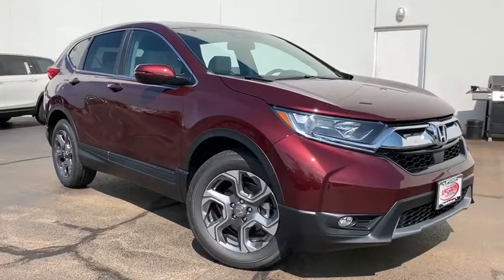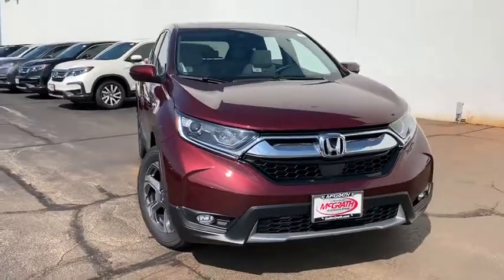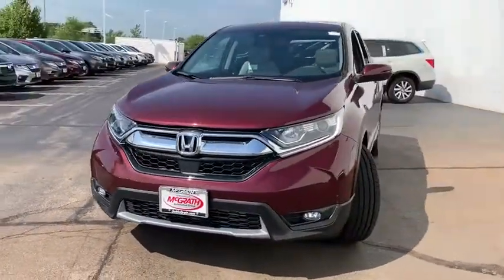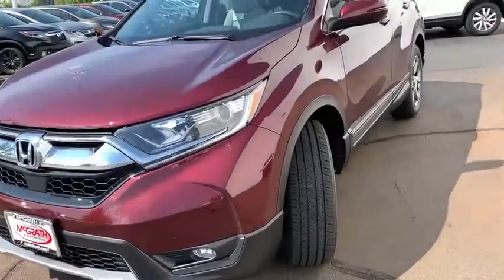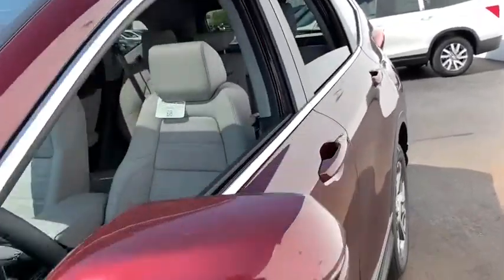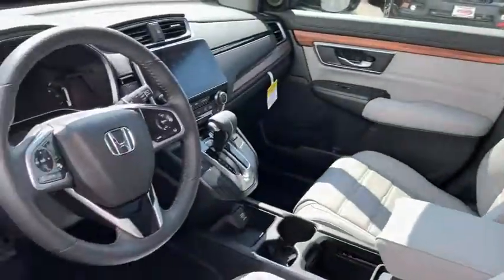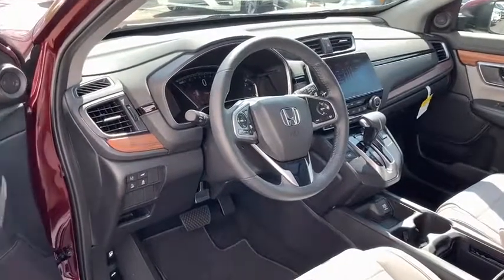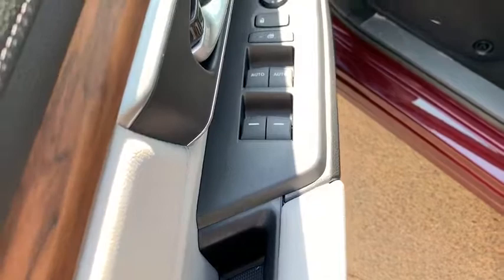2019 Honda CR-V Elgin, Schaumburg, Barlett, Barrington, Hoffman Estate, IL E6655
Basque Red Pearl New 2019 Honda CR-V available in Elgin, Illinois at McGrath Honda Elgin. Servicing the Schaumburg, Barlett, Barrington, Hoffman Estate, IL area.

2020 Randall Rd.

Lip Spoiler,Compact Spare Tire Mounted Inside Under Cargo,Body-Colored Front Bumper w/Black Rub Strip/Fascia Accent and Metal-Look Bumper Insert,Express Open/Close Sliding And Tilting Glass 1st Row Sunroof w/Sunshade,Fully Automatic Projector Beam Halogen Daytime Running Auto High-Beam Headlamps w/Delay-Off,Black Bodyside Cladding and Black Wheel Well Trim,Tires: P235/60R18 103H All-Season,Power Liftgate Rear Cargo Access,Body-Colored Power Heated Side Mirrors w/Convex Spotter  Manual Folding and Turn Signal Indicator,Fixed Rear Window w/Fixed Interval Wiper  Heated Wiper Park and Defroster,Deep Tinted Glass,Chrome Side Windows Trim and Black Front Windshield Trim,Front Fog Lamps,LED Brakelights,Chrome Grille,Speed Sensitive Variable Intermittent Wipers,Tailgate/Rear Door Lock Included w/Power Door Locks,Wheels: 18 Alloy,Body-Colored Door Handles,Fully Galvanized Steel Panels,Black Rear Bumper w/Metal-Look Rub Strip/Fascia Accent,Steel Spare Wheel,Clearcoat Paint,Radio w/Seek-Scan  Clock and Steering Wheel Controls,Outside Temp Gauge,Door Mirrors,1 Seatback Storage Pocket,Leatherette Door Trim Insert,Manual Tilt/Telescoping Steering Column,Locking Glove Box,Manual Adjustable Front Head Restraints and Manual Adjustable Rear Head Restraints,Engine Immobilizer,Valet Function,60-40 Folding Split-Bench Front Facing Manual Reclining Fold Forward Seatback Rear Seat,Leather Gear Shift Knob,Full Floor Console w/Covered Storage  Mini Overhead Console w/Storage and Conversation Mirror,HVAC -inc: Underseat Ducts and Console Ducts,Remote Keyless Entry w/Integrated Key Transmitter  Illuminated Entry  Illuminated Ignition Switch and Panic Button,Perimeter Alarm,Air Filtration,Power Rear Windows and Fixed 3rd Row Windows,Integrated Roof Antenna,Heated Front Bucket Seats -inc: driver's seat w/12-way power adjustment  including 4-way power lumbar support  2-position memory and front passengers seat w/4-way power adjustment,Driver Seat,Gauges -inc: Speedometer  Odometer  Engine Coolant Temp  Tachometer  Trip Odometer and Trip Computer,Cruise Control w/Steering Wheel Controls,Remote Releases -Inc: Power Cargo Access and Mechanical Fuel,Cargo Area Concealed Storage,Systems Monitor,Dual Zone Front Automatic Air Conditioning,Leather/Metal-Look Steering Wheel,Radio: AM/FM/SiriusXM Audio System -inc: 180-Watts  8 speakers  7 display w/high-resolution WVGA (800x480) electrostatic touch-screen  customizable feature settings  Bluetooth streaming audio and HandsFreeLink  Pandora compatibility  Radio Data System (RDS)  Speed-Sensitive Volume Control (SVC)  USB audio interface w/1.0-amp port in center console  USB smartphone/audio interface w/1.5-amp port in center console  12-volt power outlets (front and center console)  HondaLink  Apple CarPlay/Android Auto  SMS text message function and 2.5-Amp charging ports in 2nd-row,Compass,Driver Foot Rest,Driver / Passenger And Rear Door Bins,Full Cloth Headliner,FOB Controls -inc: Trunk/Hatch/Tailgate and Remote Engine Start,Front Map Lights,Passenger Seat,Day-Night Auto-Dimming Rearview Mirror,Full Carpet Floor Covering -inc: Carpet Front And Rear Floor Mats,Interior Trim -inc: Simulated Wood Instrument Panel Insert  Simulated Wood Door Panel Insert  Metal-Look Console Insert and Chrome/Metal-Look Interior Accents,2 LCD Monitors In The Front,Distance Pacing w/Traffic Stop-Go,HomeLink Garage Door Transmitter,Leather Seat Trim,Rear Cupholder,Seats w/Leatherette Back Material,Carpet Floor Trim,Cargo Space Lights,Fade-To-Off Interior Lighting,Audio Theft Deterrent,Trip Computer,Trunk/Hatch Auto-Latch,Roll-Up Cargo Cover,Proximity Key For Doors And Push Button Start,Front Cupholder,Sliding Front Center Armrest and Rear Center Armrest,Digital Display,Delayed Accessory Power,Power 1st Row Windows w/Driver And Passenger 1-Touch Up/Down,Power Door Locks w/Autolock Feature,Driver And Passenger Visor Vanity Mirrors w/Driver And Passenger Illumination,Quasi-Dual Stainless Steel Exhaust,4-Wheel Disc Brakes w/4-Wheel ABS  Front Vented Discs  Brake Assist  Hill Hold Control and Electric Parking Brake,Electric Power-Assist Speed-Sensing Steering,Front And Rear Anti-Roll Bars,Permanent Locking Hubs,Automatic Full-Time All-Wheel Drive,Multi-Link Rear Suspension w/Coil Springs,36-Amp/Hr 410CCA Maintenance-Free Battery,Engine: 1.5L I-4 16-Valve DOHC w/Turbocharger,Transmission: Continuously Variable w/Sport Mode,Strut Front Suspension w/Coil Springs,Gas-Pressurized Shock Absorbers,14 Gal. Fue